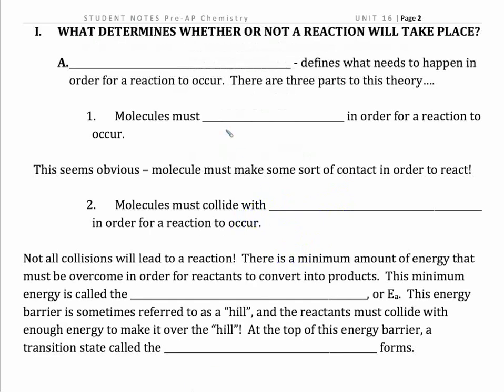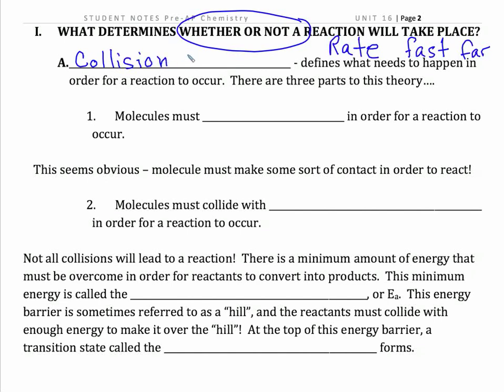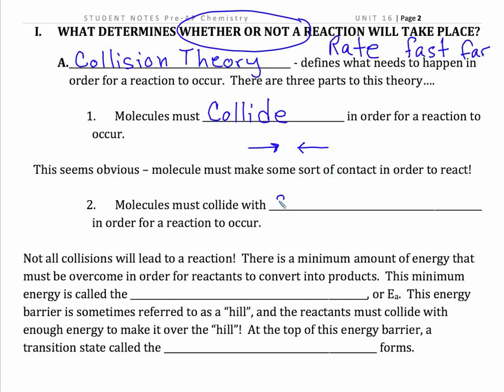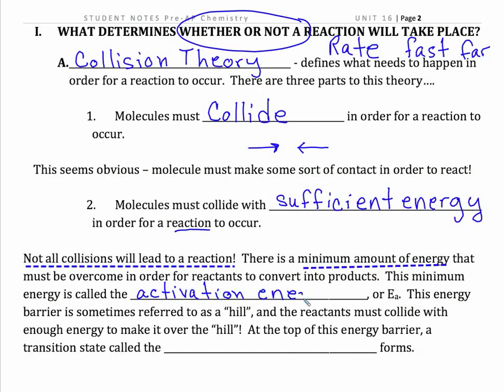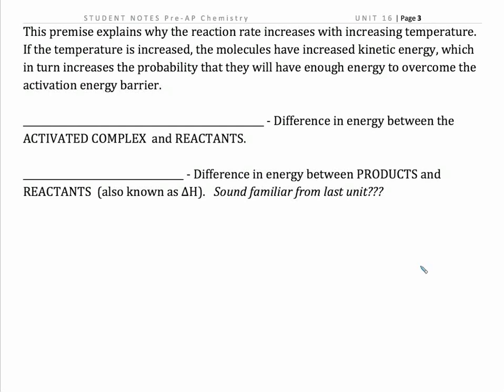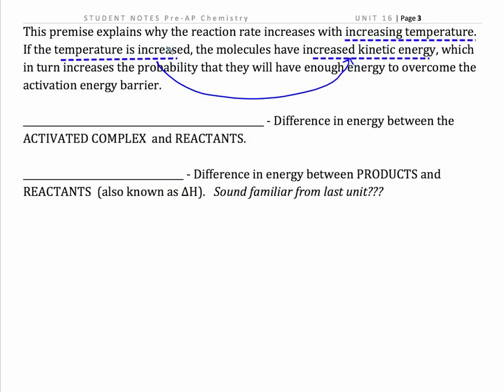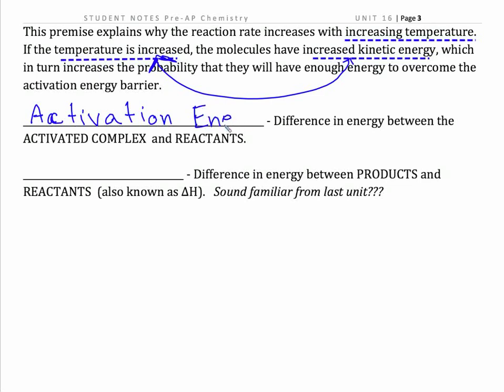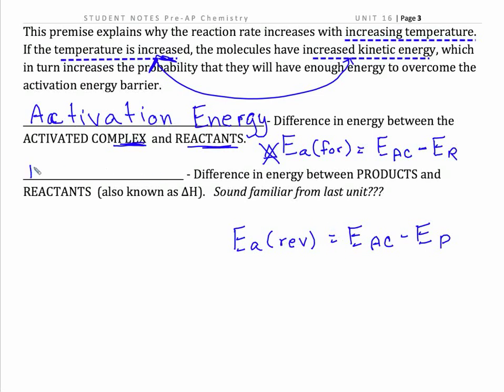Leggett PreAP Kinetics Equilibrium 16-1.mp4